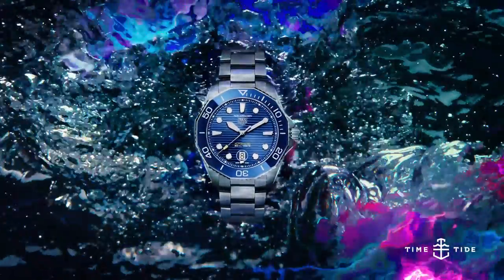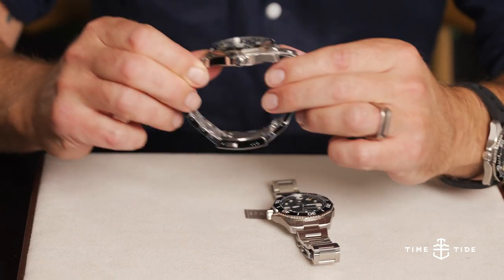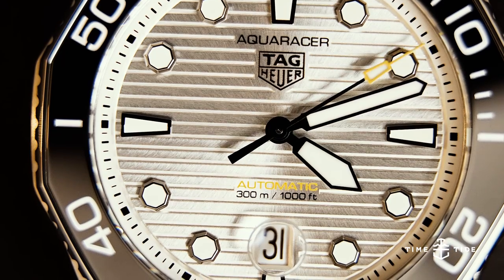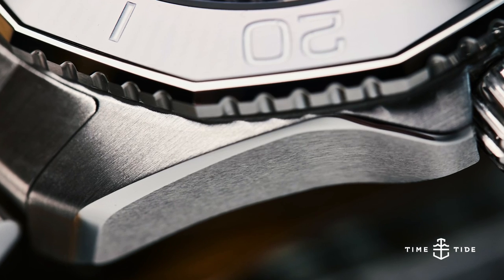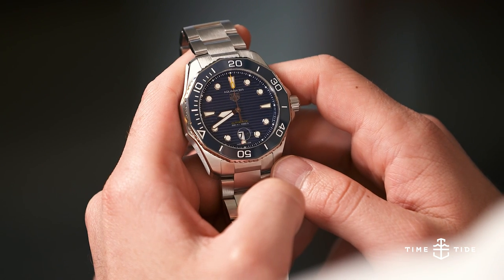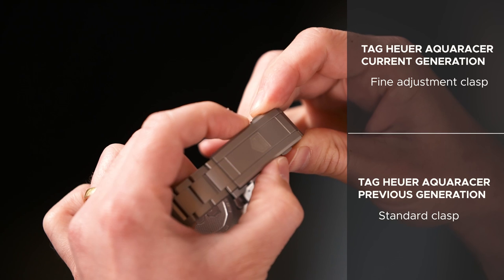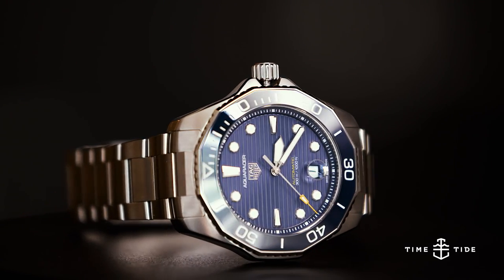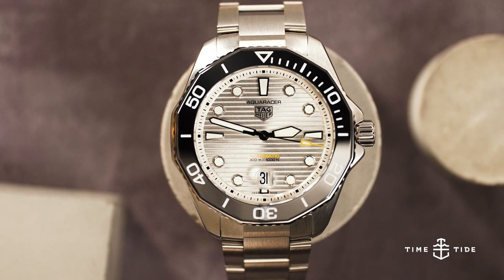14 differences between the old and new TAG Heuer Aquaracer collection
This year at TAG Heuer is all about the Aquaracer, their sporty diver that has its roots all the way back in the late '70s. But when an entire collection is refreshed, there are inevitably a lot of details that are sometimes missed about how the watch has actually changed on the wrist. So how has the TAG Heuer Aquaracer collection evolved in 2021?

We'll walk through 14 of the main differences between the previous generation of Aquaracer and the new one, taking in everything from the case flank chamfering to the text on the dial. But while a lot has changed, when you really get down into the details of the new TAG Heuer Aquaracer collection, a lot has also stayed the same.

The impression of the timepiece as a go-anywhere, do-anything sports watch firmly remains in place in the collection this year, staying true to the original and adventurous DNA that formed the first sketches more than 40 years ago.

TAG Heuer Aquaracer collection price and availability:

All of the standard 43mm references in the TAG Heuer Aquaracer collection are AUD$4350 and are currently available. For more details, please visit TAG Heuer right here.

Music SyncID: MB012LR67B0HPB1